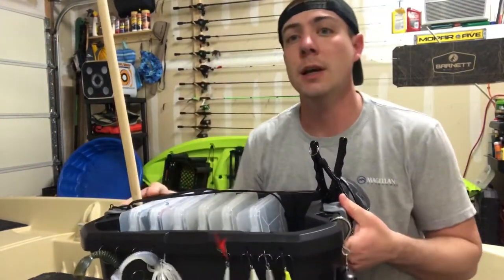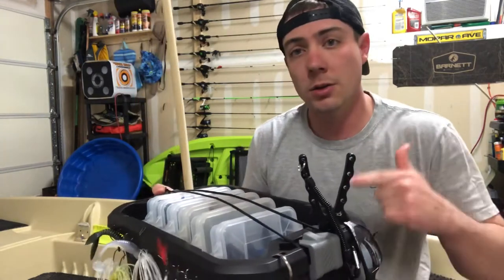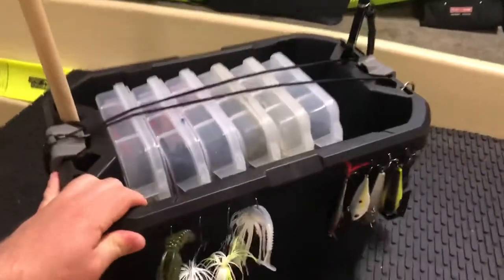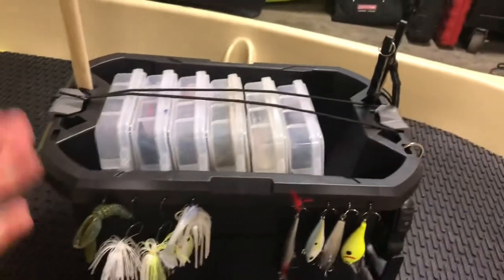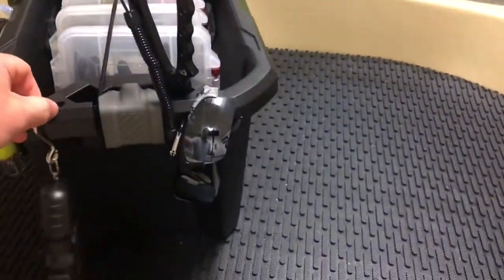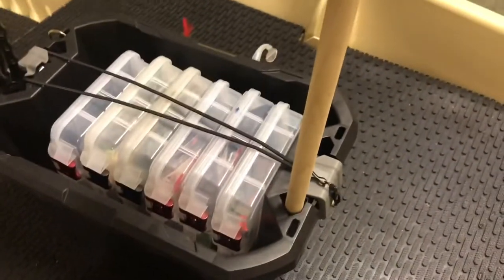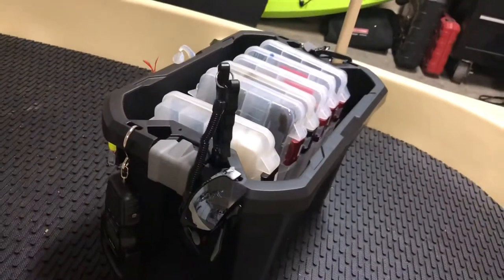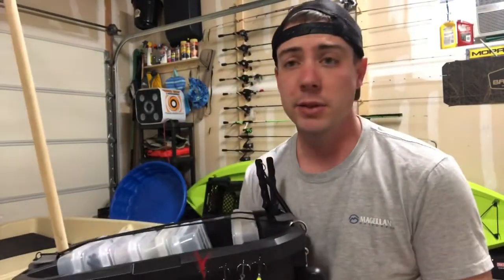Tackle Box Setup // DIY Tackle Box Build // Simple and Functional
This video shows how to take a regular small storage container and turn it into a grab and go tackle box.

Craftsman storage container-item #835737

Piscifun pliers- Piscifun Fishing Pliers Aluminum Braid Cutters Split Ring Pliers Hook Remover Fish Holder with Sheath and Lanyard

Fish scale- HEETA Fish Scale with Backlit LCD Display, Digital Portable Hanging Scale with Measuring Tape for Home and Outdoor, 2 AAA Batteries Included